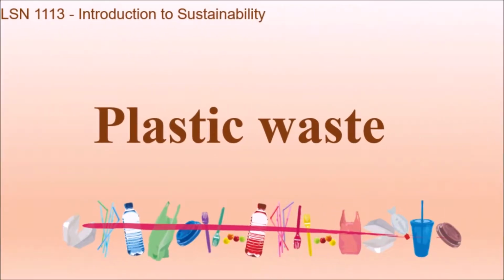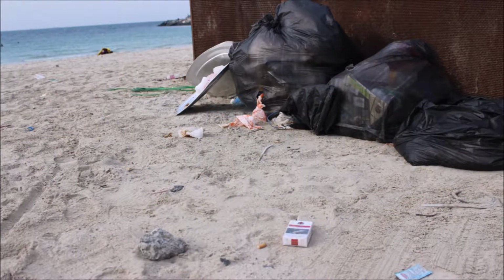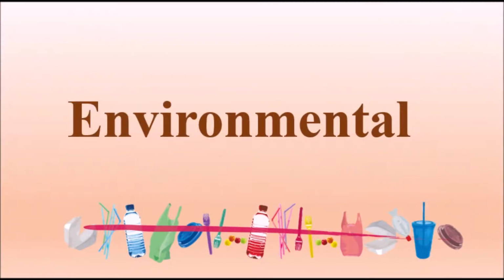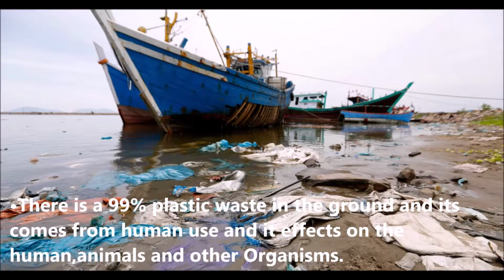Plastic Waste (Introduction to sustainability Project)